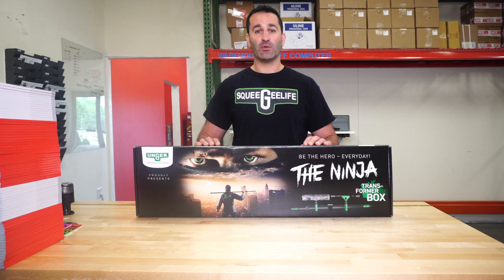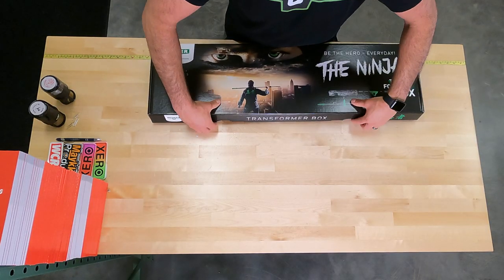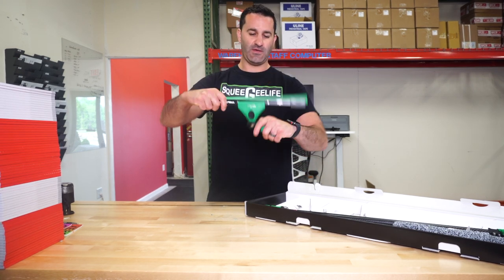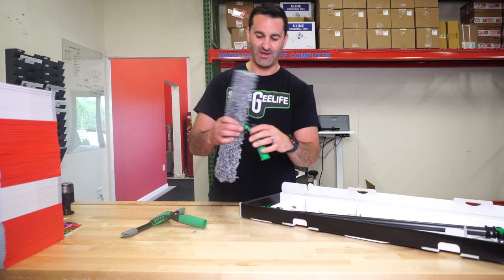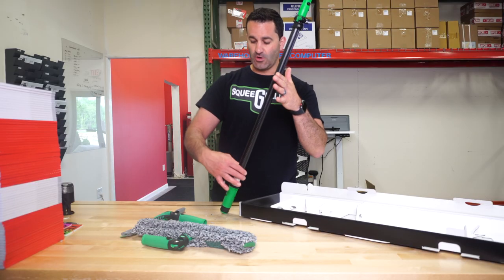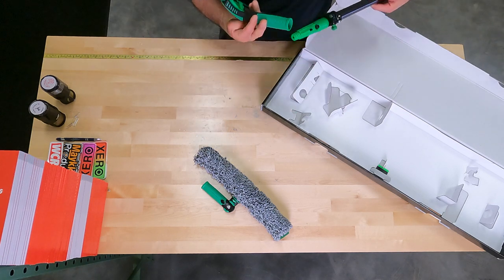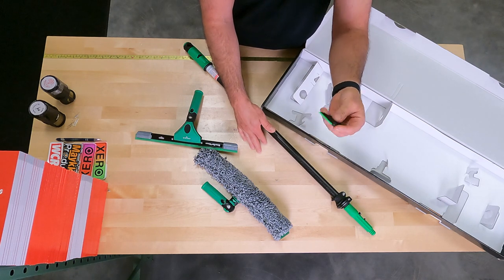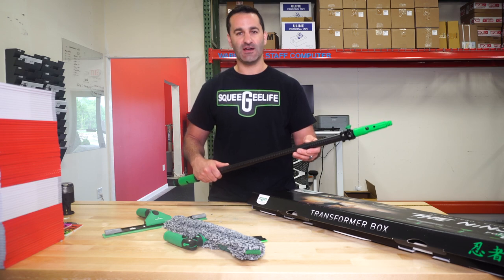Unboxing: Unger Ninja Transformer Box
The Limited Edition Unger Ninja Transformer Box is here! Watch the video to learn more about these four high-precision tools that are included in this kit.

Includes:
- Carbon Trad Pole
- Ninja Stripwasher - 14 Inch
- Ninja Squeegee - 14 Inch
- Exclusive Black Glass Scraper